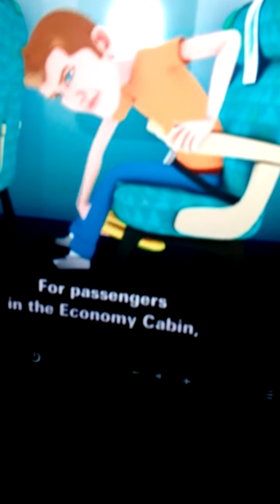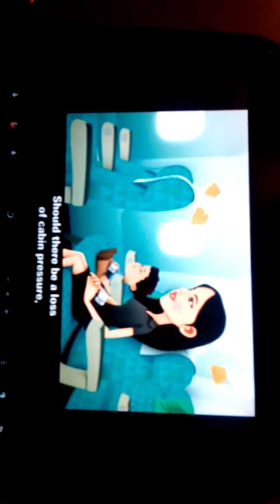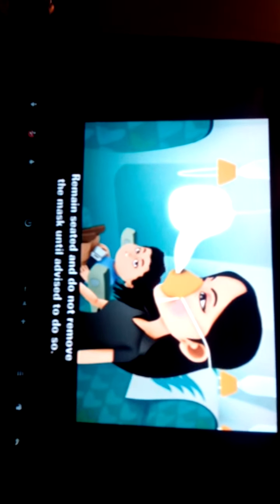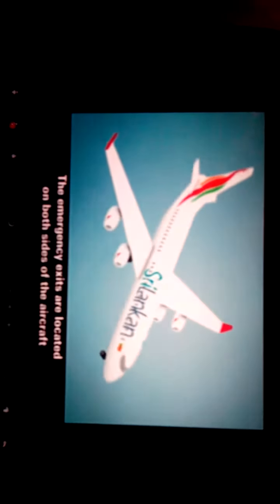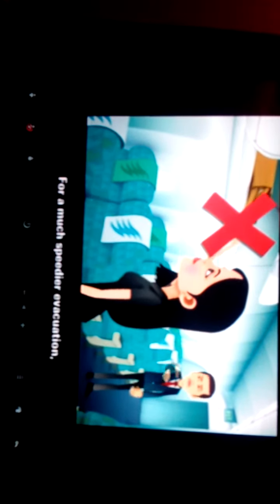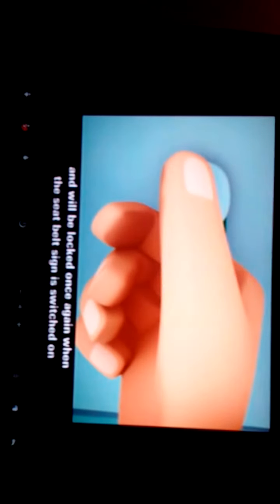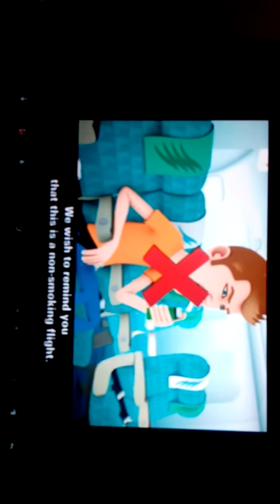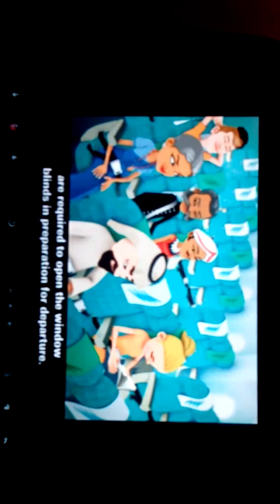Srilankan Airline On board Video ( Inside Video )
UL 423 Hong Kong Bangkok Colombo